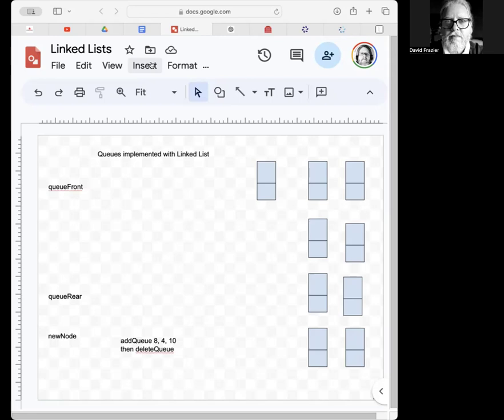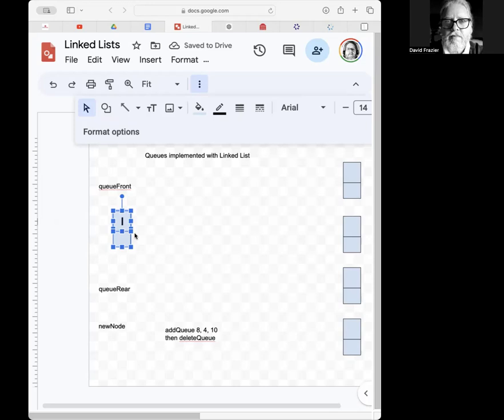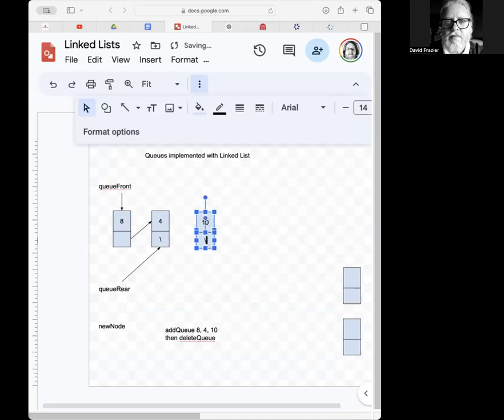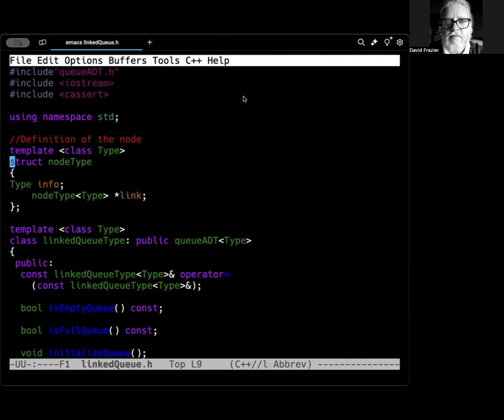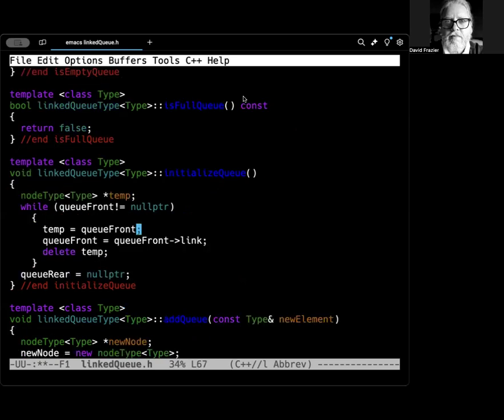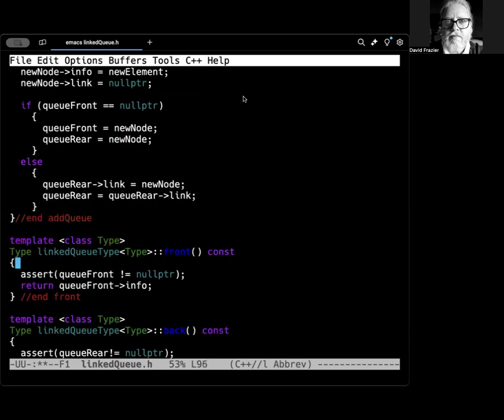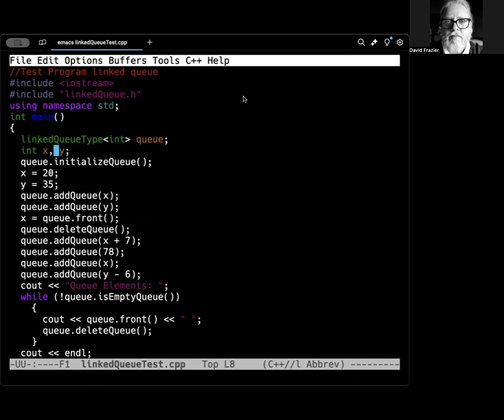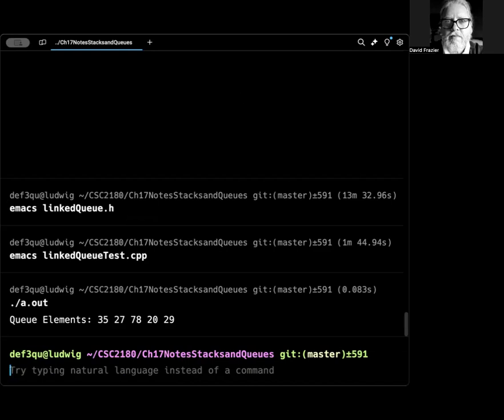Stacks and Queues Part 5 - Implementing Queues with Linked Lists